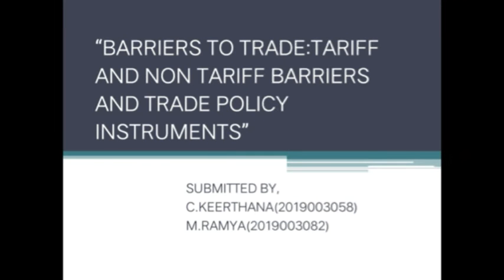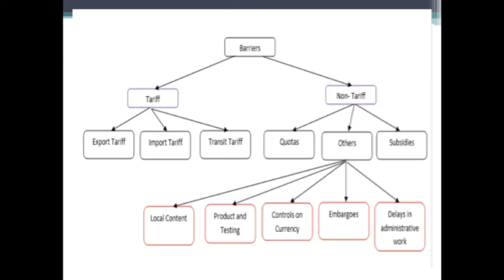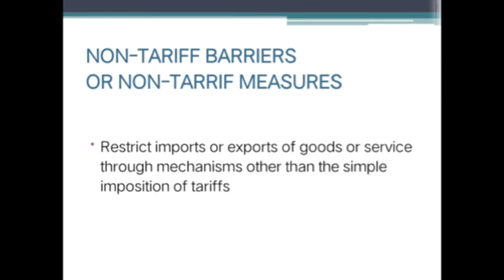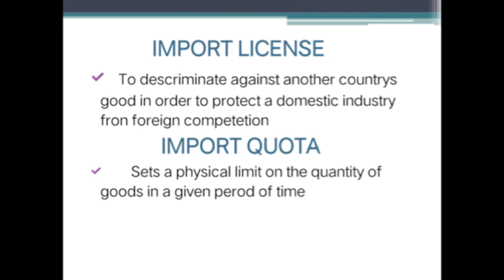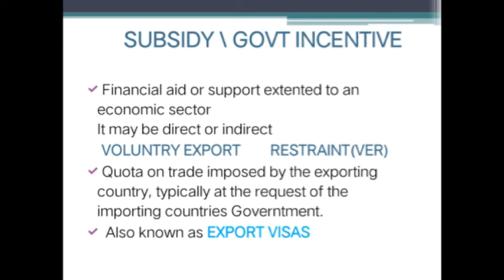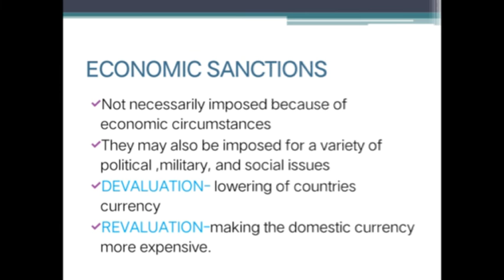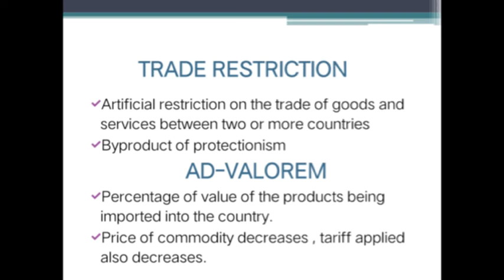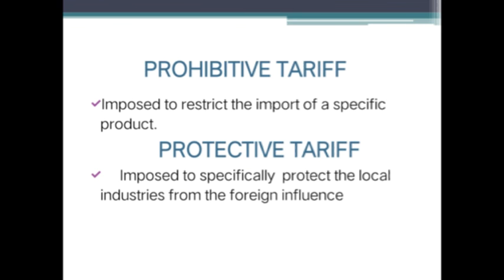Barriers to Trade - tariff and non tariff , Trade policy instrument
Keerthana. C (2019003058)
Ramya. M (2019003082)